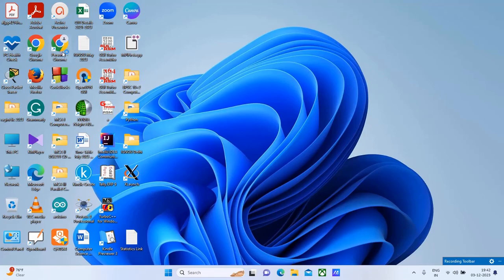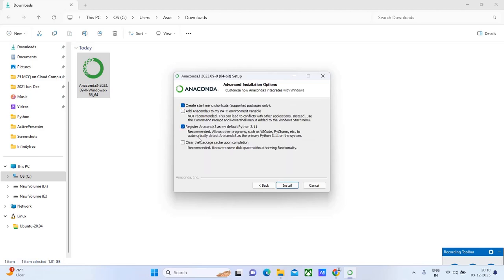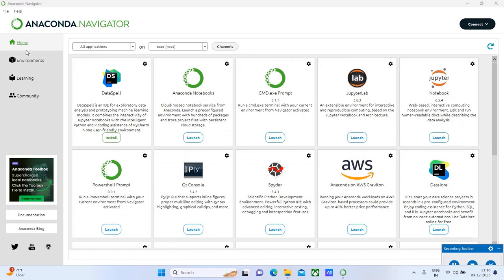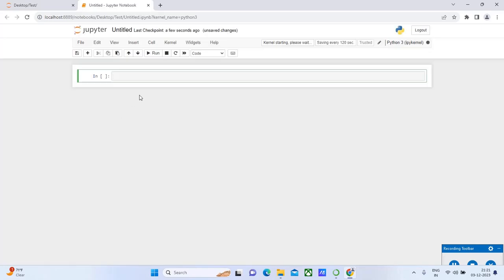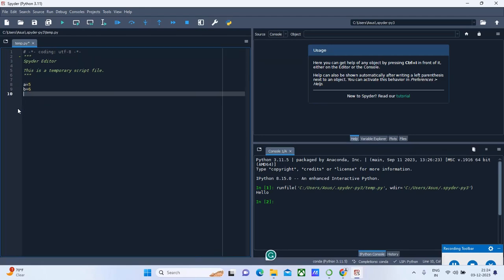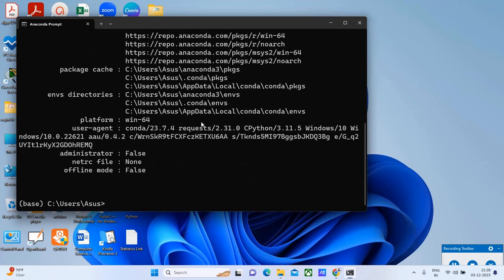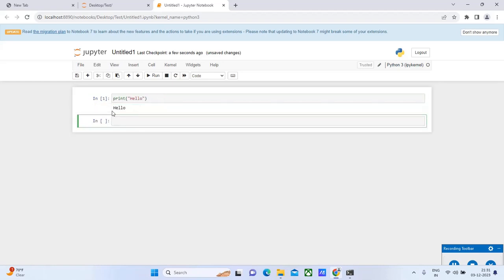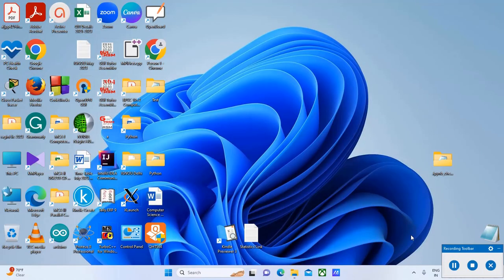How to download and install Anaconda distribution on windows 11